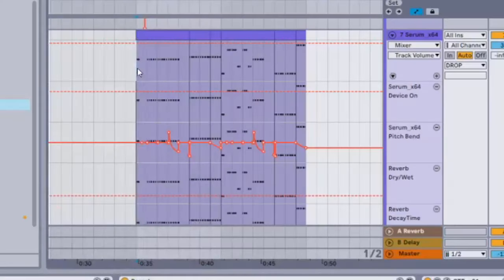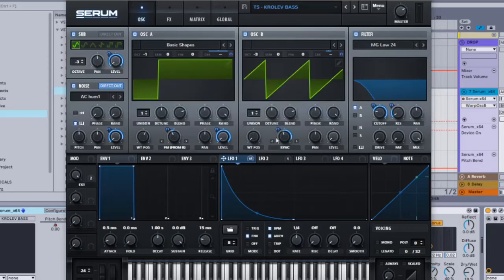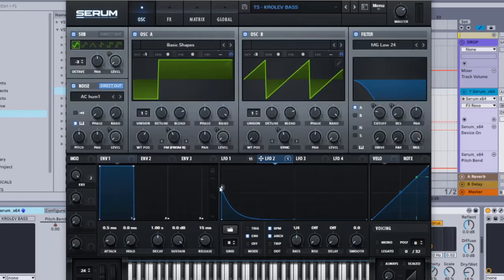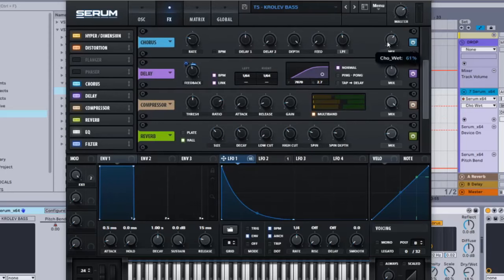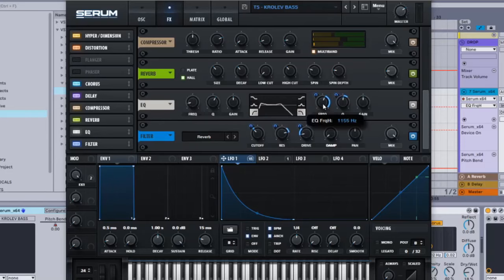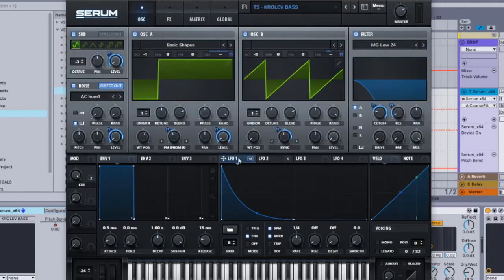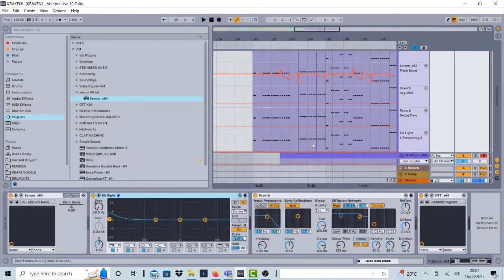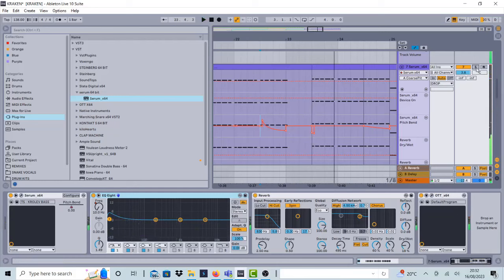HOW TO MAKE THIS TEAROUT BASS RUCKUS